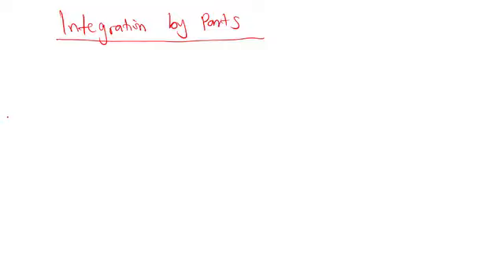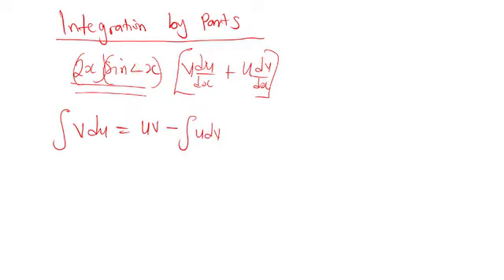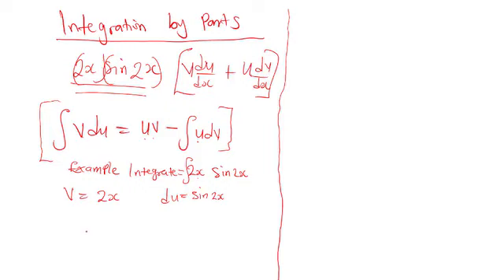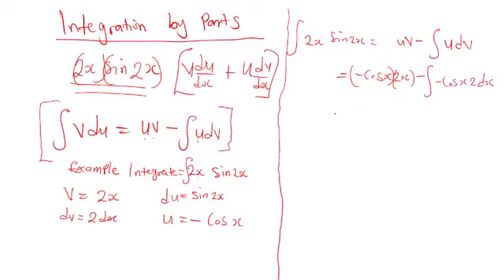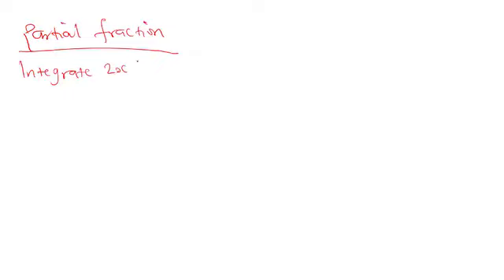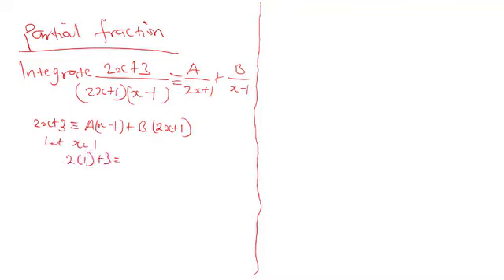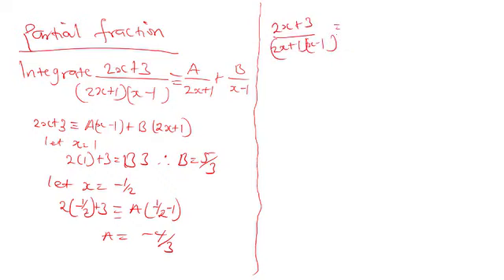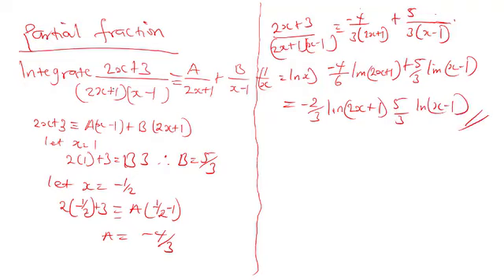Integration By Part [SS 2 JAMB Tutorial, WAEC, NECO, Post-UTME, NABTEB]